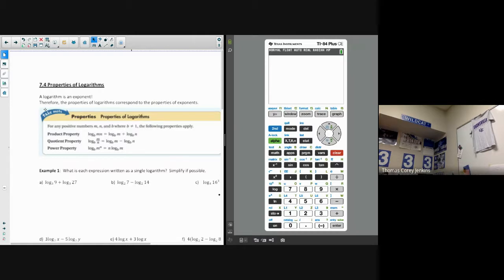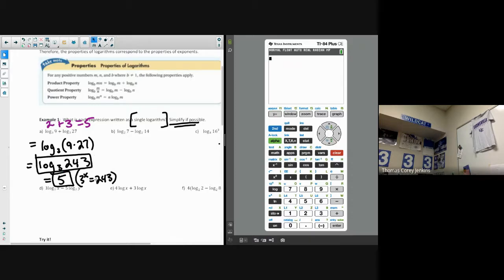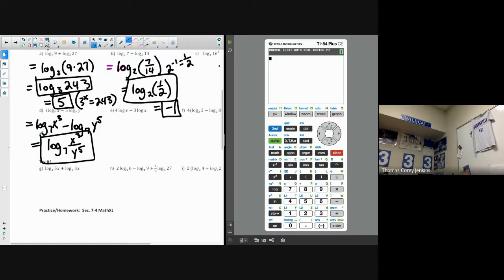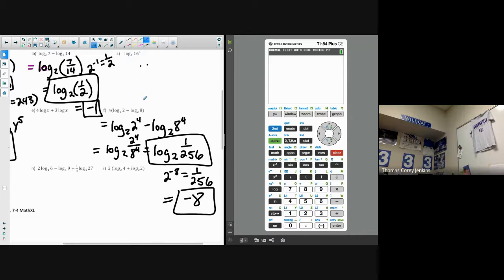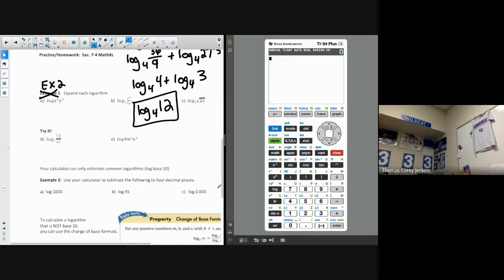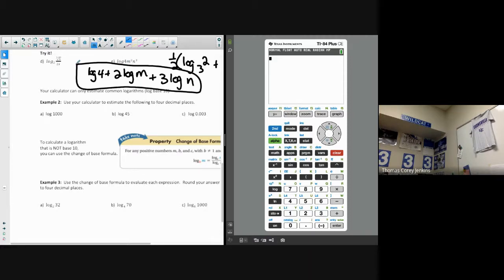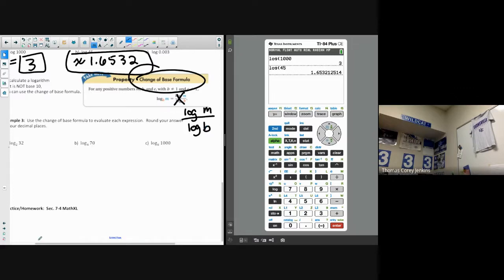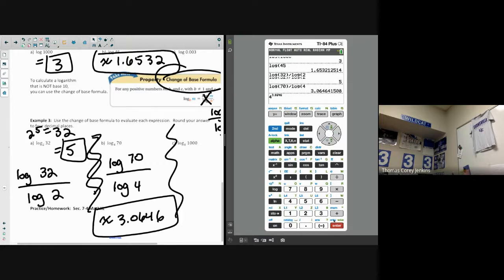7 4 alg 2 Properties of Logarithms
Learning Target: I can use the properties of logarithms (exponents) to contract, expand, and evaluate logarithms.